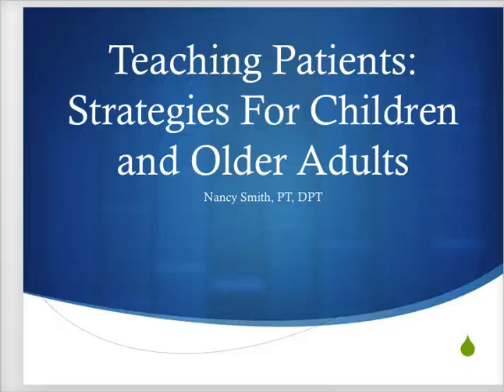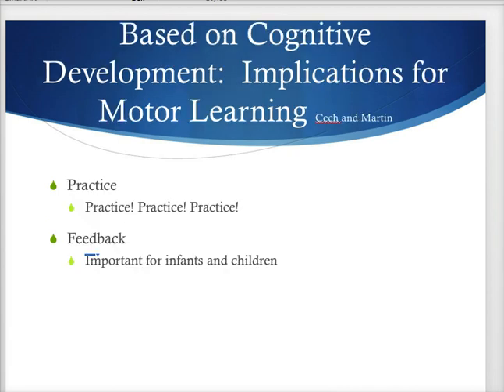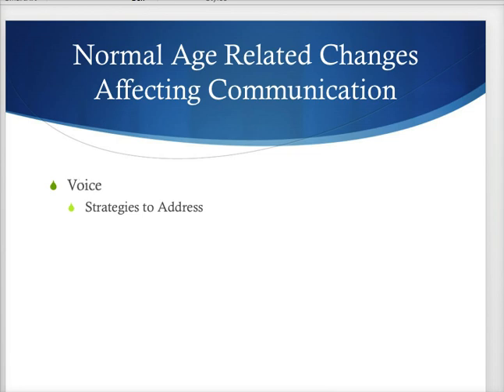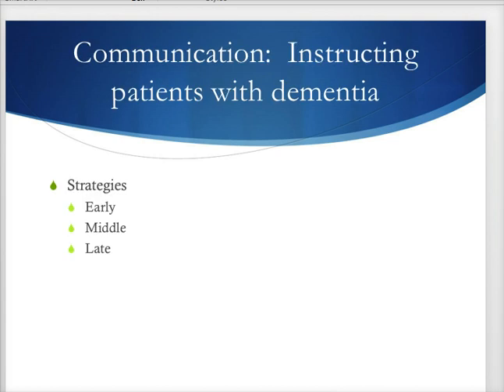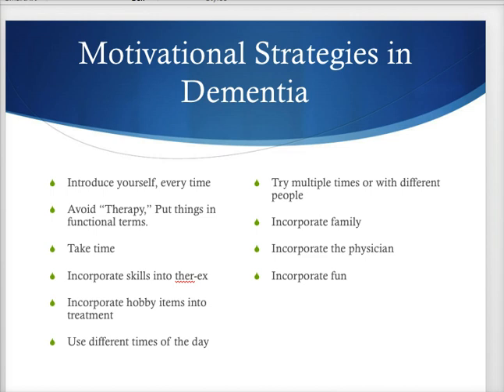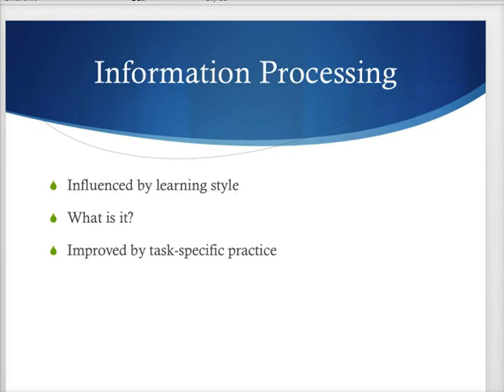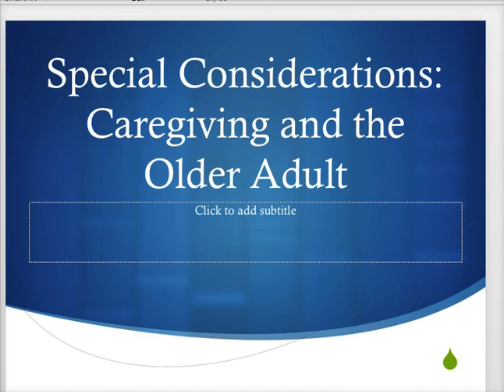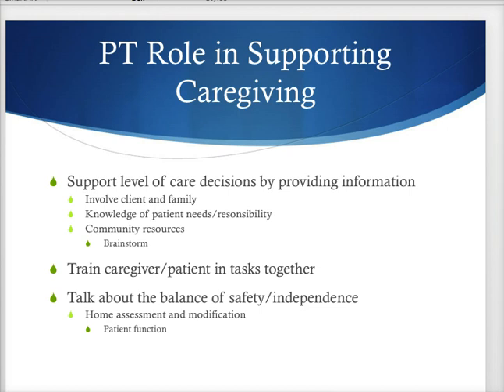lifespan teaching patients and caregiving (children and older adults)